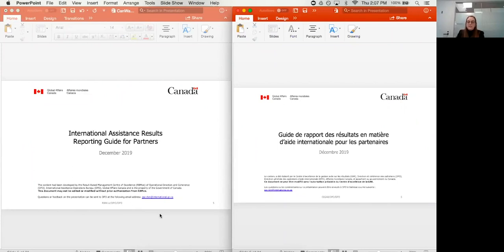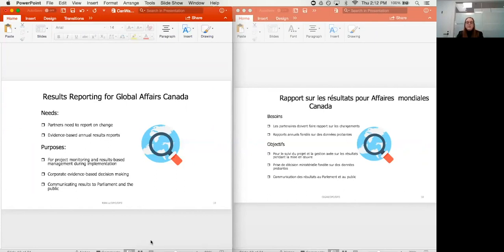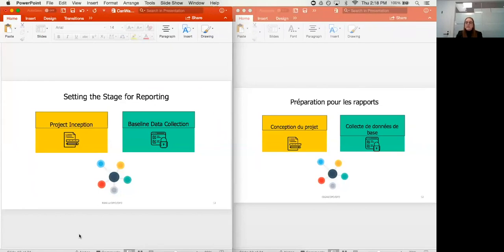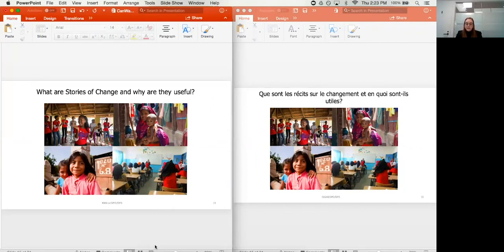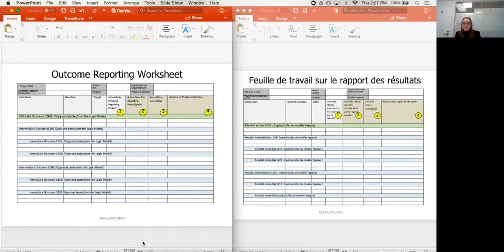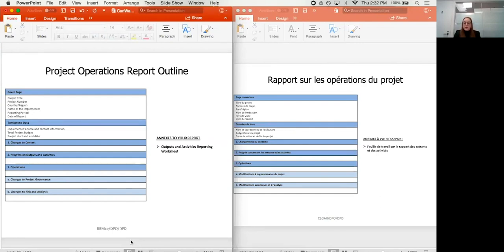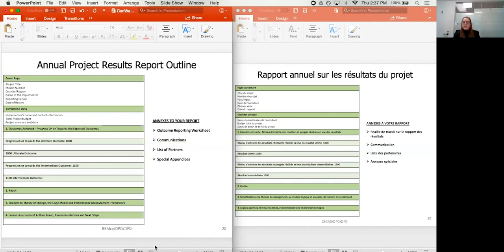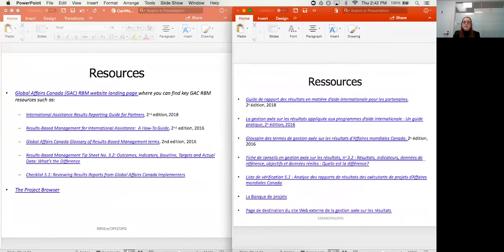2019 12 - GAC Results Reporting Guide - CanWaCH Webinar